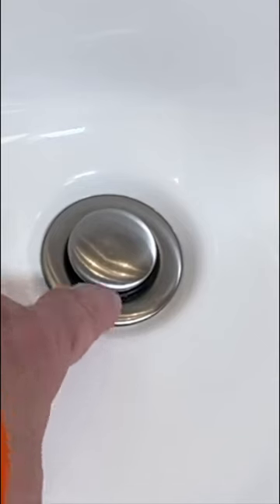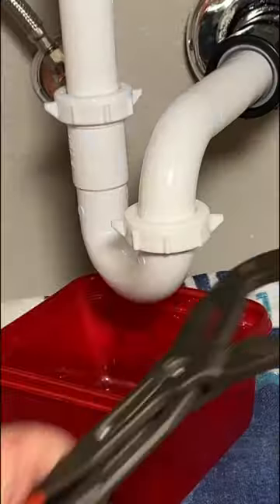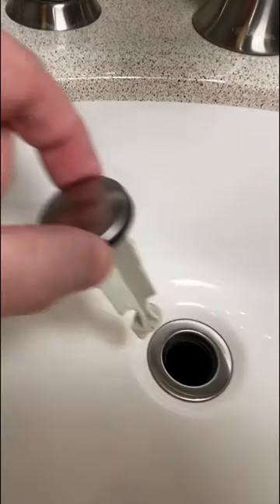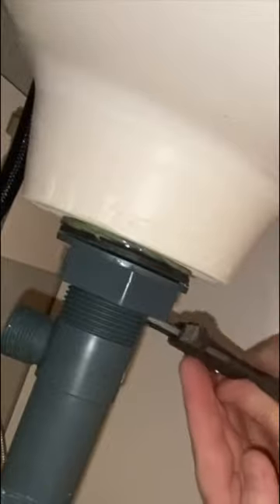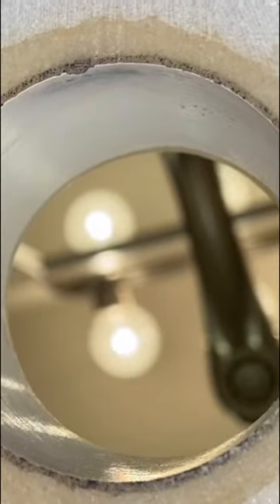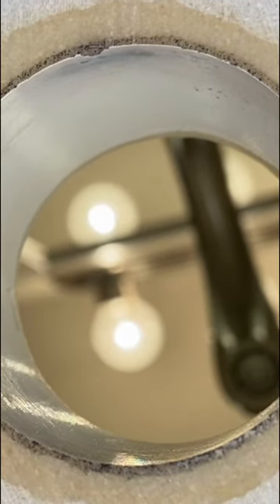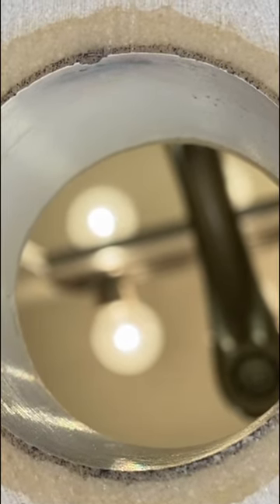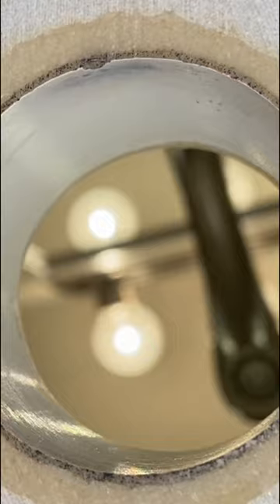Why Fo People Hate Silicone On Sink Drains?